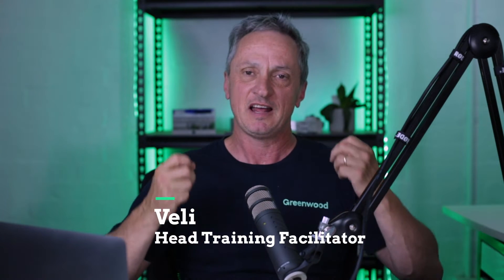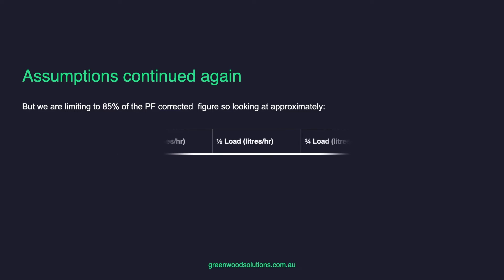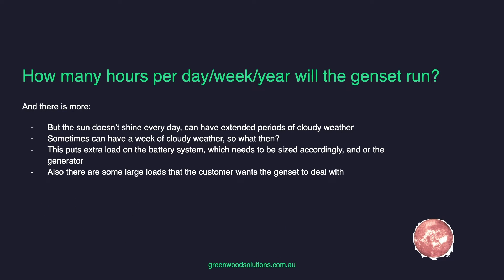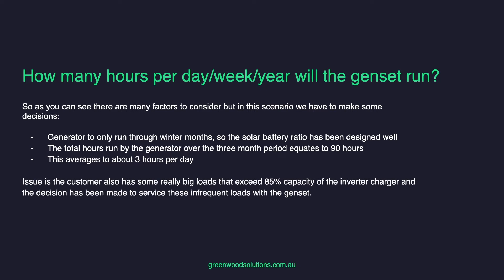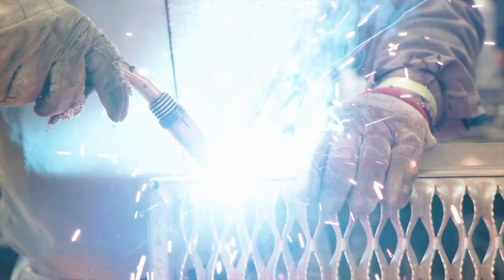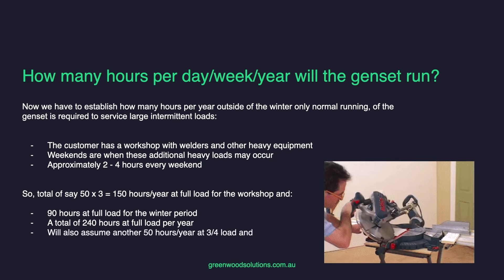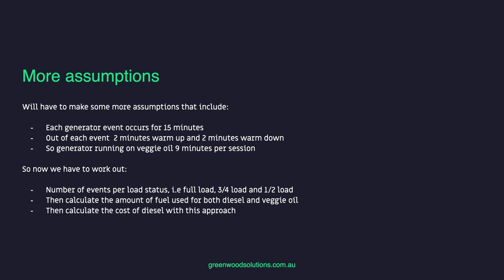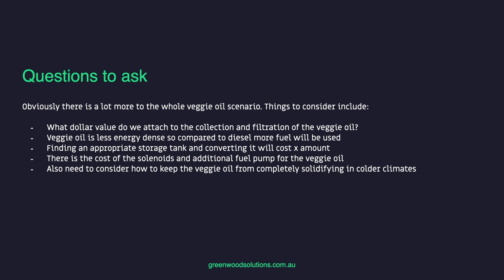How to: Run a Diesel Genset on Veggie Oil, Off Grid Solar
Most off-grid solar systems incorporate a fossil fuel component being a Genset and in many cases, diesel is the fuel of choice.

The cost of running a generator on diesel is substantial and not very sustainable but what if veggie oil was used with diesel?

This presentation looks at how much diesel is used with an off-grid solar system with an assumed average daily load, the method of introducing a veggie oil component, and what are the cost savings after implementing this strategy.

[Chapter]
00:00 The Question
00:36 Introduction
01:19 Diesel genset usage with off grid systems
02:00 12 kVA diesel genset consumption
03:00 How many hours will the genset run?
04:00 What the customer wants
05:00 Large loads that need to be serviced
06:00 Workshop, welders and other heavy loads
07:00 Cost of diesel per year
The idea: run genset on diesel AND veggie oil!
09:00 How can this be achieved?
10:00 Warm up and warm down on diesel
11:00 How many actual genset events and how long?
12:00 Diesel only versus diesel and veggie oil, cost comparison
12:44 Questions to ask